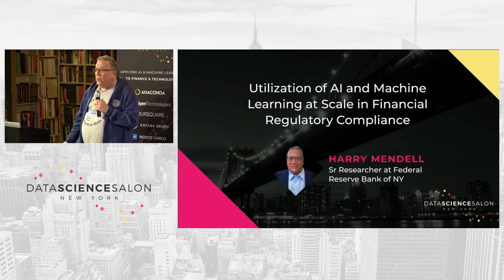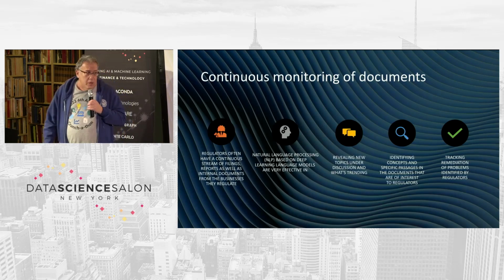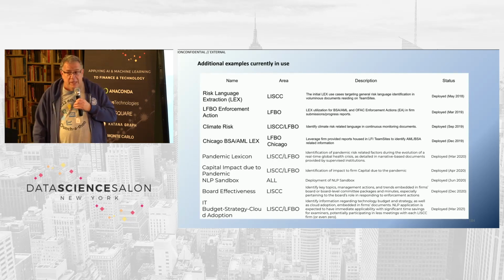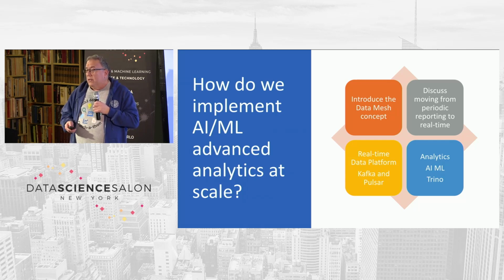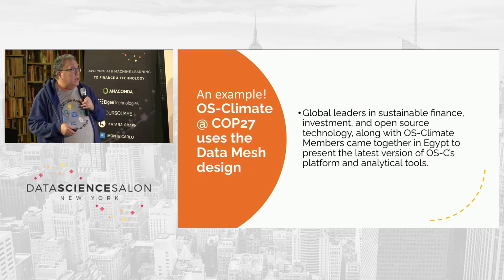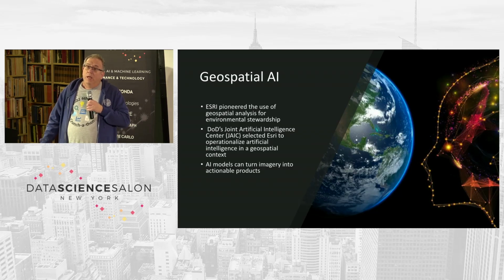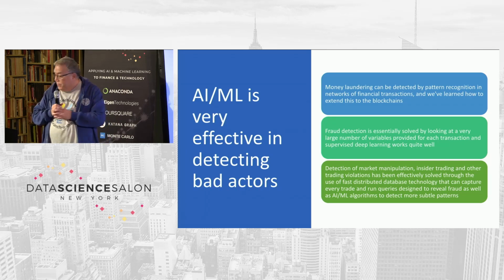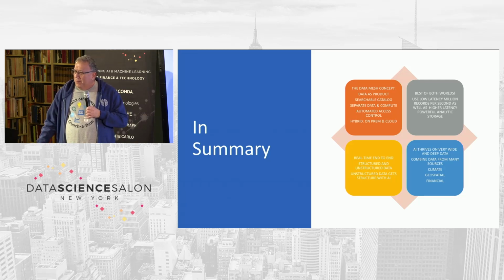Utilization of AI and Machine Learning at Scale in Financial Regulatory Compliance - Harry Mendell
Don’t miss the upcoming AI, Machine Learning and Data Science Conferences Book your pass today to learn more about generative AI and machine learning in the enterprise.

Presented by Harry Mendell, Sr Researcher  at Federal Reserve Bank of NY

This talk is about Utilization of AI and Machine Learning at Scale in Financial Regulatory Compliance. Interesting use cases including anti-money laundering in both traditional banking as well as blockchains, fraud detection, climate risk, market manipulation, detection of new threats, derivation of real-time economic indicators and banking supervision will be highlighted. This will be followed by data architectures that support deployment at scale, including the data mesh and technologies that enable continuous learning and real-time analytics and then will take a look at how we are using NLP to assist in our continuous monitoring of financial institutions.